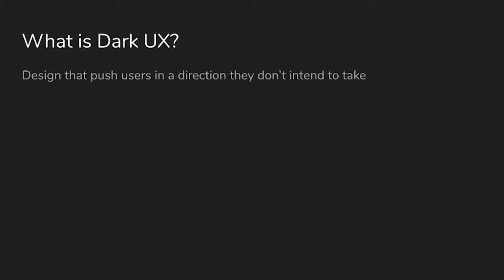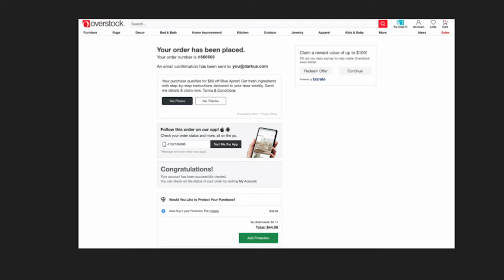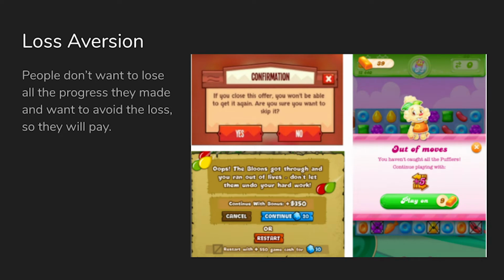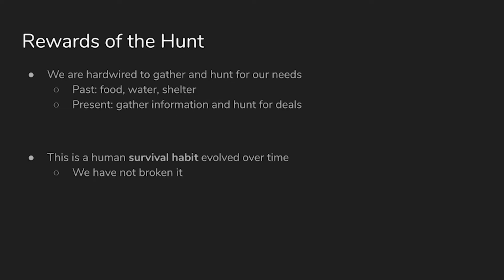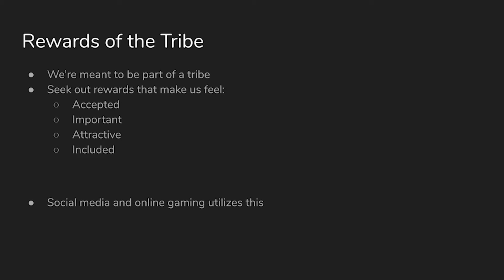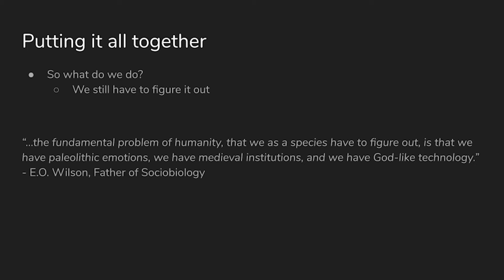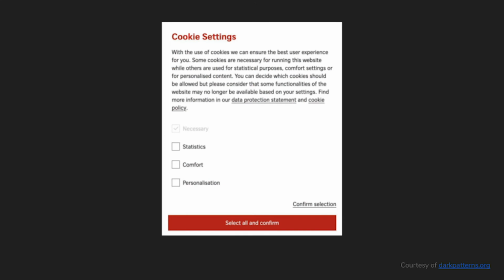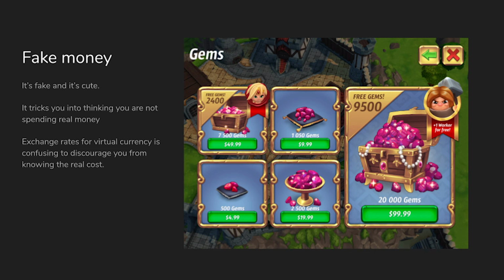SGVUX.8 Dark UX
Without evil, there is no good. Do you have what it takes to be evil by design?

This October (2019) we'll take a look at what it means to be an evil designer. We'll have a short presentation on dark patterns and the various ways that they manifest, do a short workshop to think up some of the best ways we could entrap a user by design, and then wrap up the night with horrible UX stories. Feel free to come dressed as your favorite evil character or concept.

Learn more about the meetup at